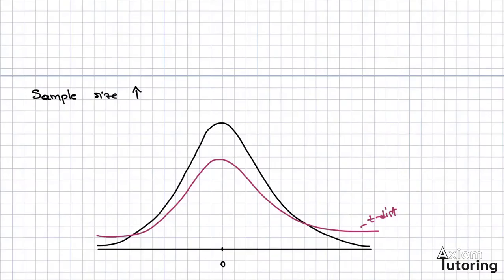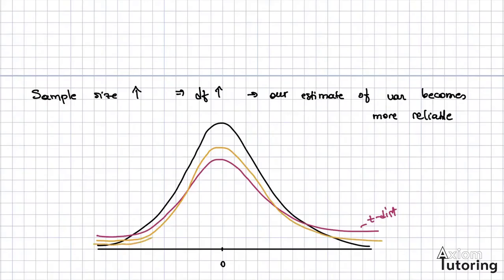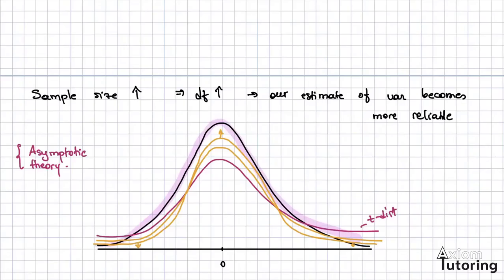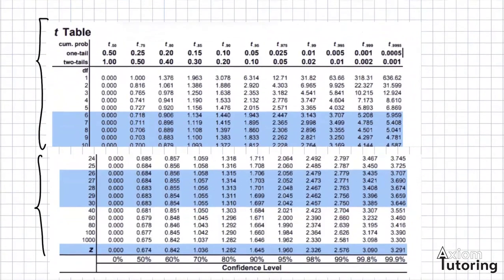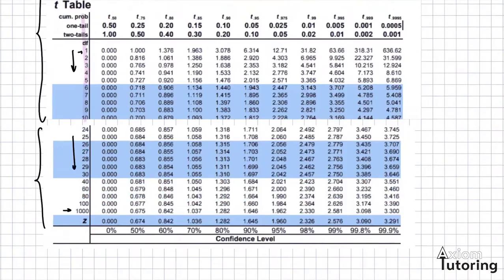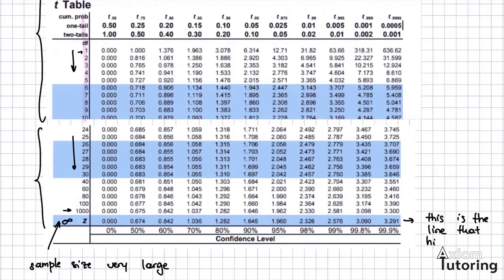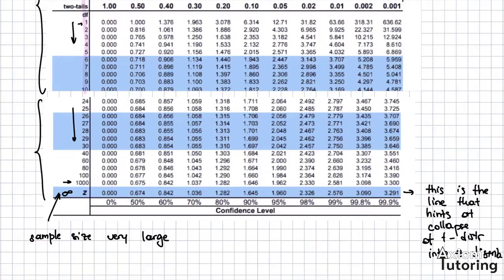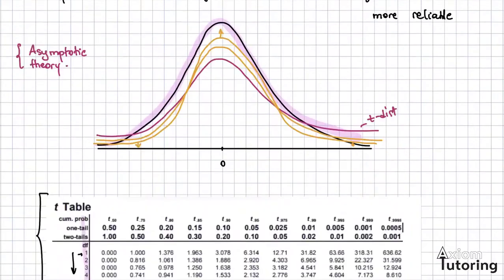58 Sample size and the t distribution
This video explores the relationship between the T-distribution and the normal distribution in econometrics. We delve into why the T-distribution is necessary when dealing with estimated variances and how it visually converges to the normal distribution as the sample size increases. Understanding this convergence is crucial for grasping asymptotic theory and practical applications in econometrics. Econometricians often use the T-distribution because variances are typically estimated, and sample sizes may not always be very large. This video explains that the T-distribution is essentially the cost incurred for estimating the variance, a fundamental concept when the true variance is unknown. We will also touch upon how this relationship is reflected in T-table values, showing how they approach Z-scores for large sample sizes. And visit AxiomTutoring.com to find a tutor tailored to your needs.